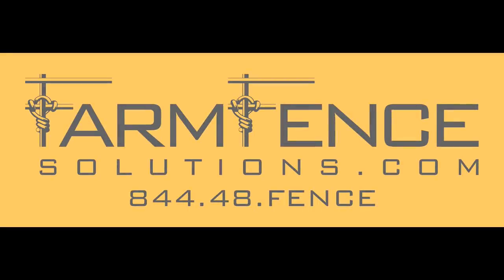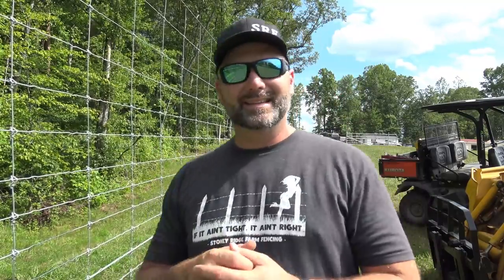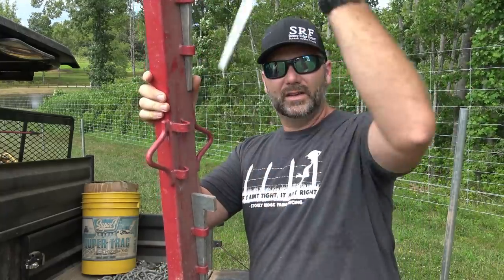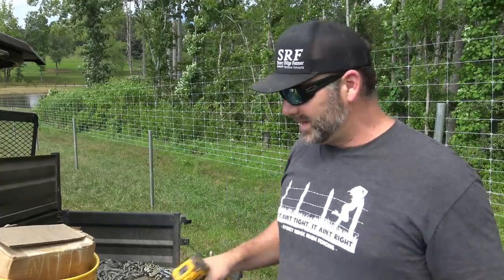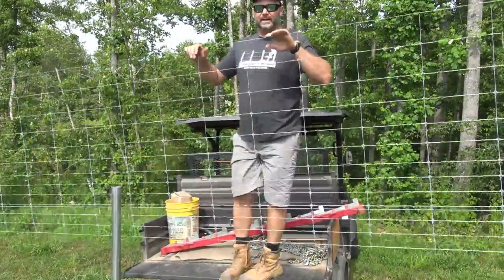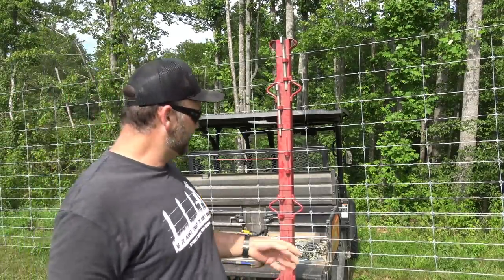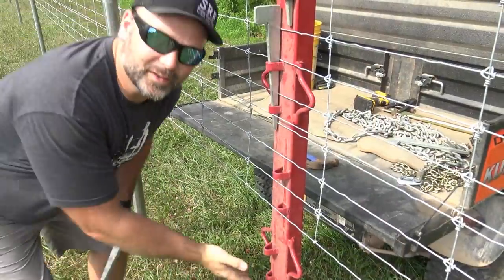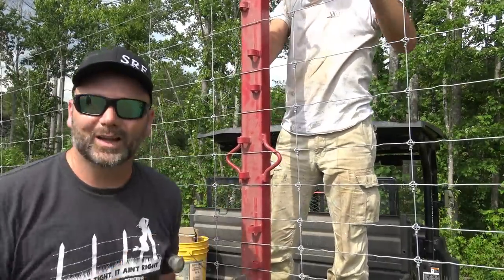THIS COULD GET INTERESTING! Farm Fencing High Tensile Woven Wire tips & Gates!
THIS COULD GET INTERESTING! Farm Fencing High Tensile Woven Wire tips & Gates!Today we'll give ya what you've been asking for..how to tie the Tornado Wire to the posts...hanging gates and more tips and tricks! Hope ya'll enjoy! Fencing supplies and tools